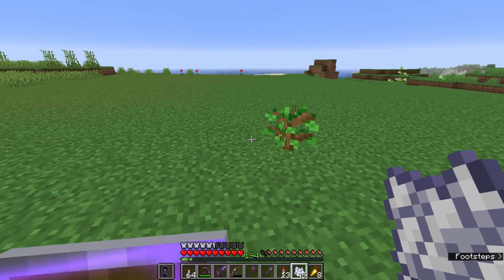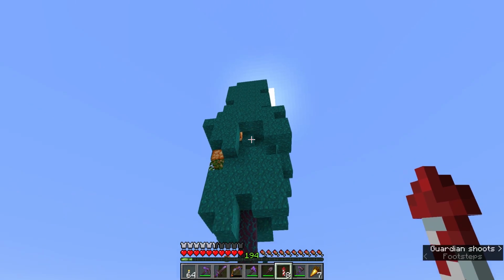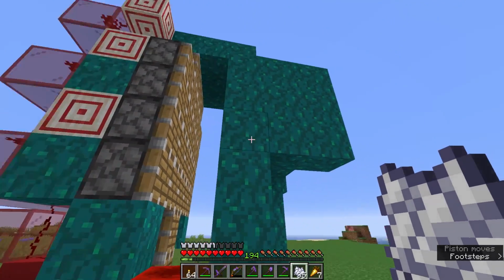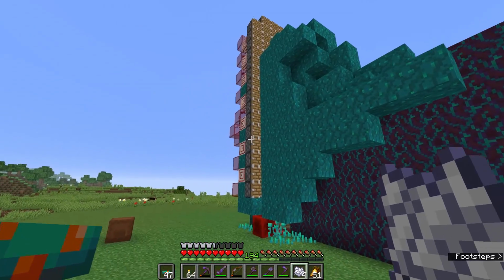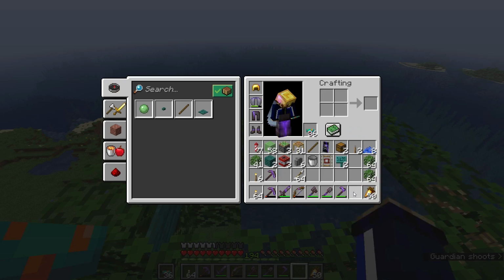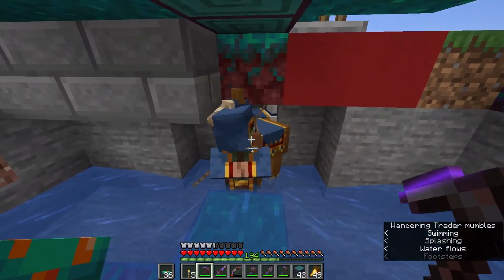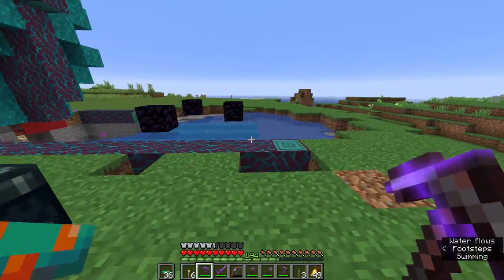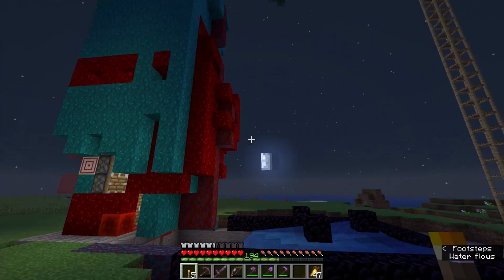Warped & Crimson Tree Farm! ▫ The Minecraft Survival Guide (Tutorial Lets Play) [Part 335]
The Minecraft Survival Guide continues! This tutorial will show you how to create a warped and crimson tree farm in Minecraft Java Edition. We use the new target block, growth mechanics that separate giant fungi from regular trees, and TNT duplication to provide an easy supply of the new Nether Update wood types!